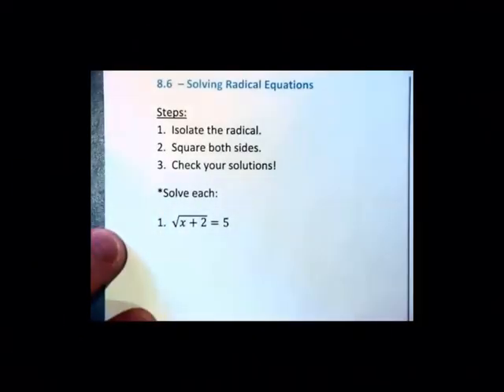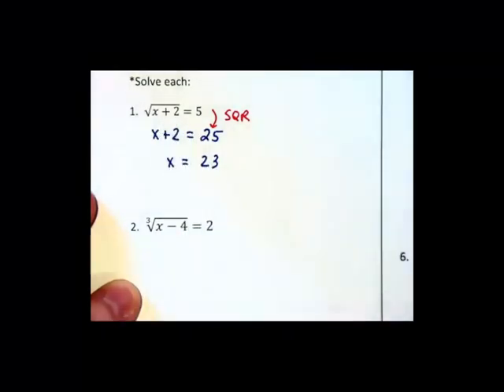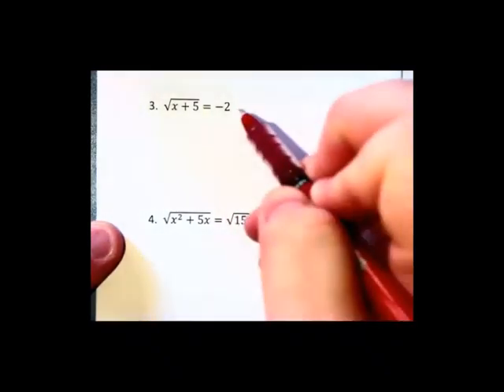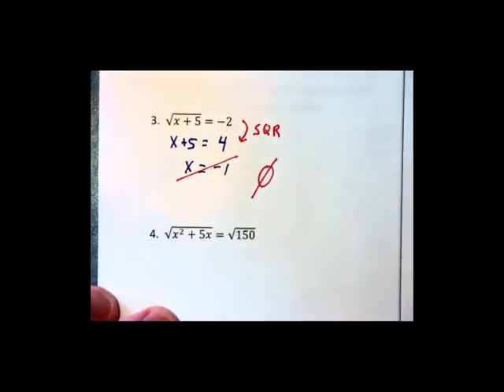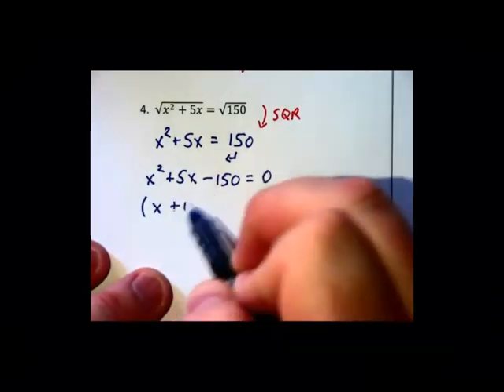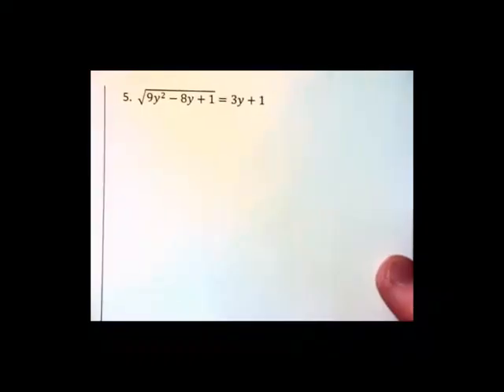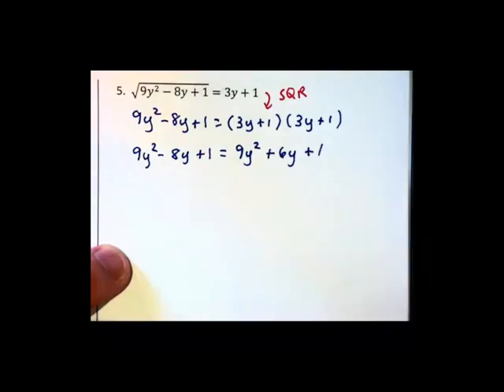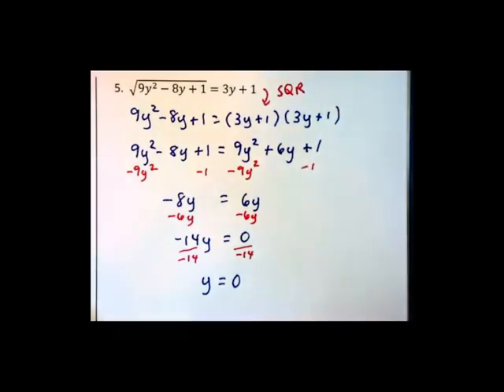8.6a - Solving Radical Equations - Part 1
This video introduces solving radical equations.